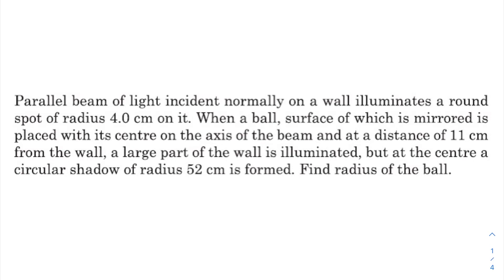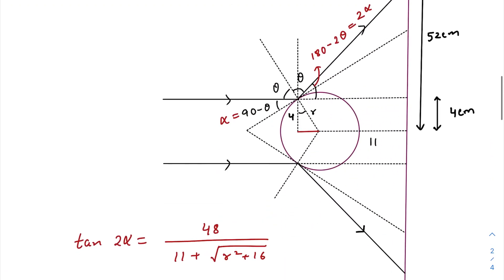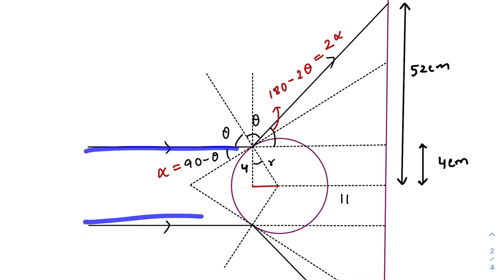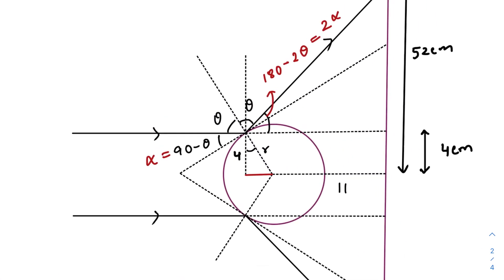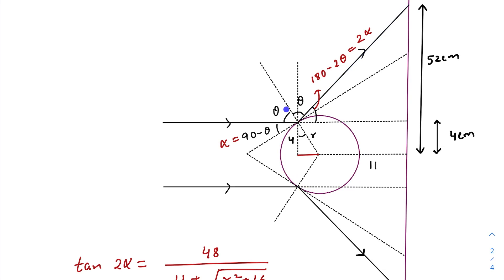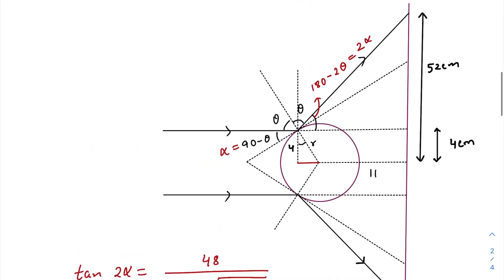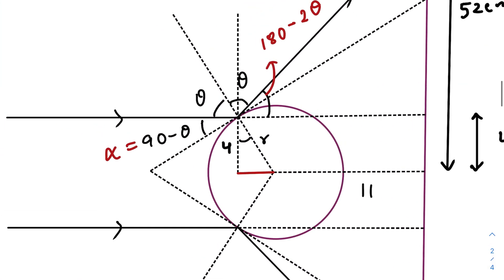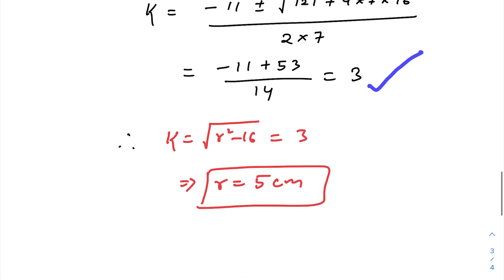Pathfinder for JEE Advanced Physics(Page - 11.9, Q - 7) by Ramiz Zaman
Hello Friend !!!

This is the solution to another question from the book "Pathfinder for JEE Advanced and Olympiads Physics".

Q :- Parallel beam of light incident normally on a wall illuminates a round spot of radius 4 cm on it...

Link to Pathfinder series -